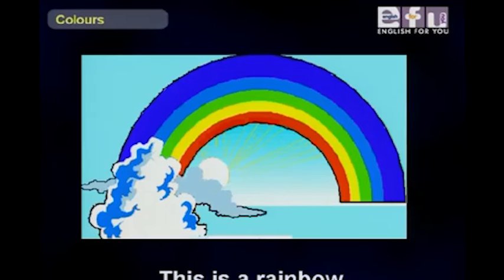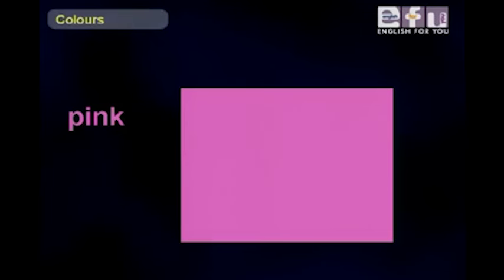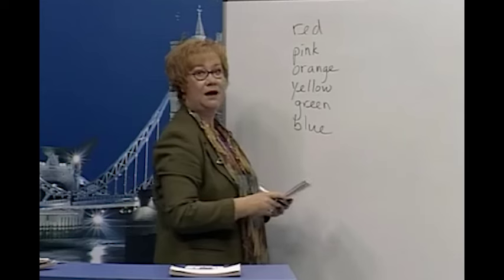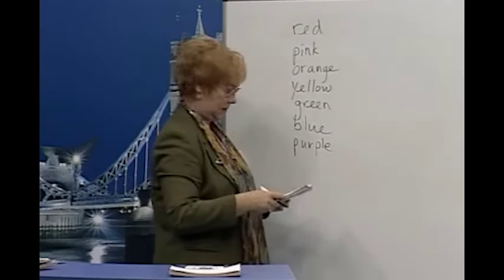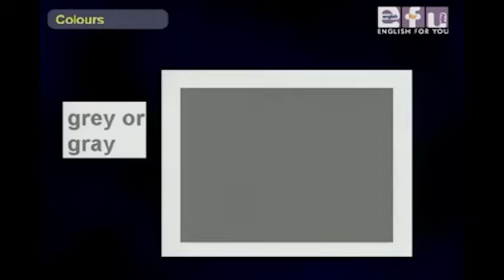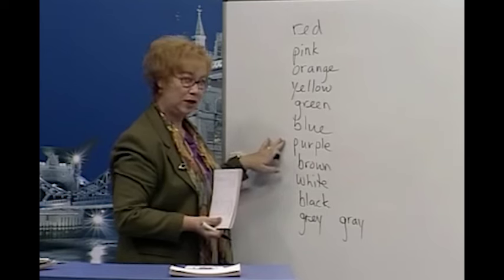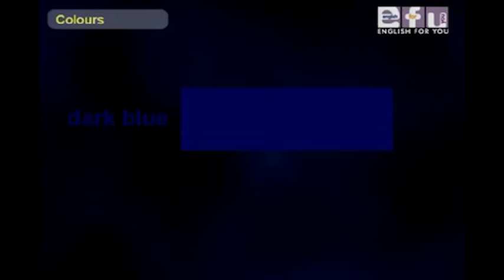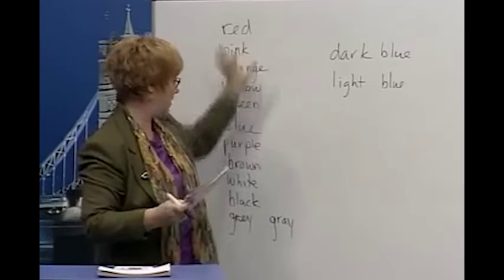Let's Start English 82 - Lesson 13 / Colours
Beginner Levels - Lesson 13: Colours

English For You - Clours

Let's Start English 82 | Beginner Levels

Arabic Subtitle Teacher Hussein H. Abbas